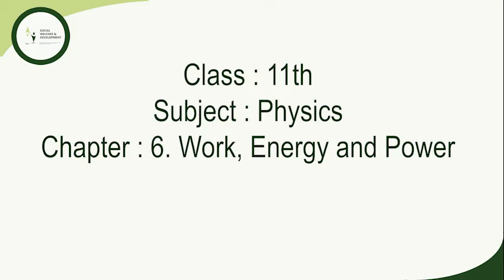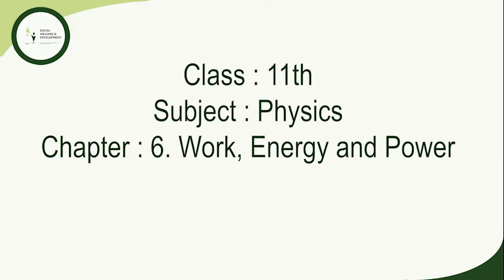UMANG | NCERT Standard 11: Physics , Chapter 6: Work, Energy and Power